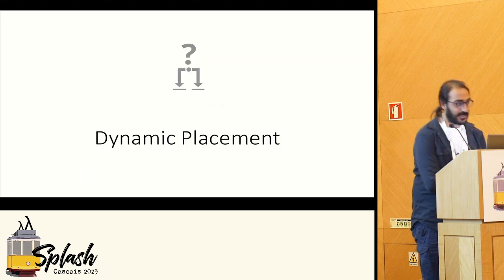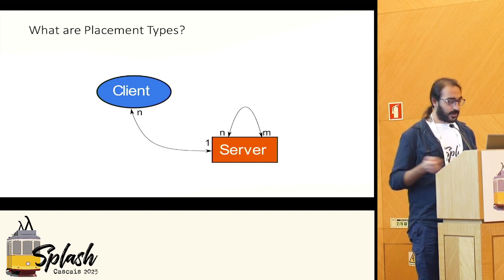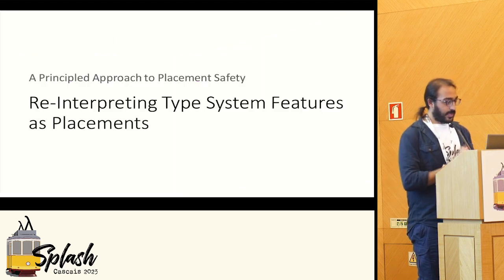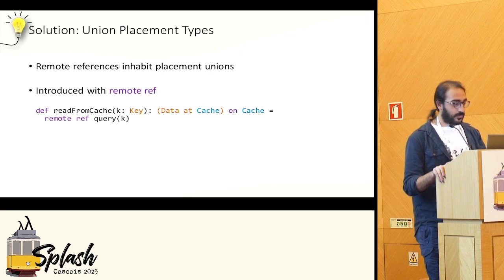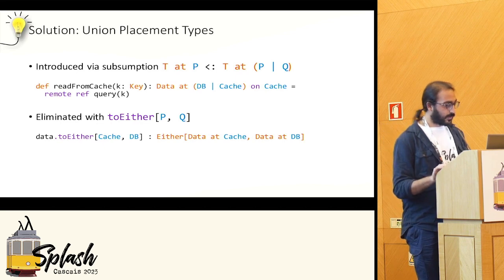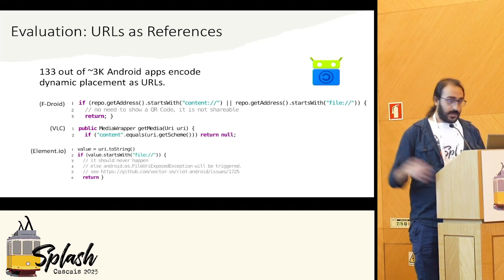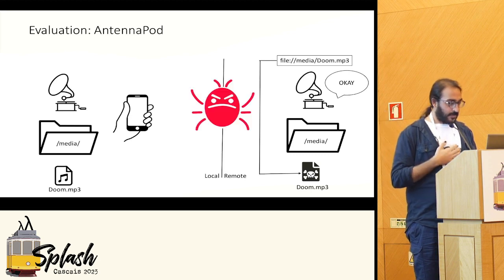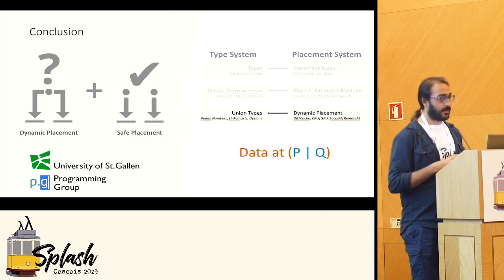[OOPSLA23] Type-Safe Dynamic Placement with First-Class Placed Values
Type-Safe Dynamic Placement with First-Class Placed Values (Video, OOPSLA2 2023)
George Zakhour, Pascal Weisenburger, and Guido Salvaneschi
(University of St. Gallen, Switzerland; University of St. Gallen, Switzerland; University of St. Gallen, Switzerland)

Abstract: Several distributed programming language solutions have been proposed to reason about the placement of data, computations, and peers interaction. Such solutions include, among the others, multitier programming, choreographic programming and various approaches based on behavioral types. These methods statically ensure safety properties thanks to a complete knowledge about placement of data and computation at compile time. In distributed systems, however, dynamic placement of computation and data is crucial to enable performance optimizations, e.g., driven by data locality or in presence of a number of other constraints such as security and compliance regarding data storage location. Unfortunately, in existing programming languages, dynamic placement conflicts with static reasoning about distributed programs: the flexibility required by dynamic placement hinders statically tracking the location of data and computation.

In this paper we present Dyno, a programming language that enables static reasoning about dynamic placement. Dyno features a type system where values are explicitly placed, but in contrast to existing approaches, placed values are also first class, ensuring that they can be passed around and referred to from other locations. Building on top of this mechanism, we provide a novel interpretation of dynamic placement as unions of placement types. We formalize type soundness, placement correctness (as part of type soundness) and architecture conformance. In case studies and benchmarks, our evaluation shows that Dyno enables static reasoning about programs even in presence of dynamic placement, ensuring type safety and placement correctness of programs at negligible performance cost. We reimplement an Android app with ∼ 7 K LOC in Dyno, find a bug in the existing implementation, and show that the app's approach is representative of a common way to implement dynamic placement found in over 100 apps in a large open-source app store.